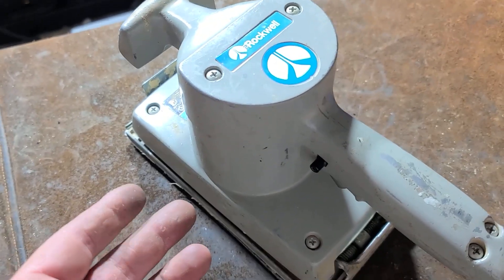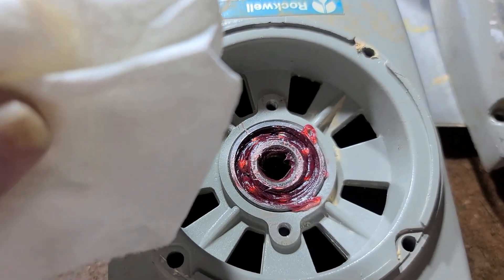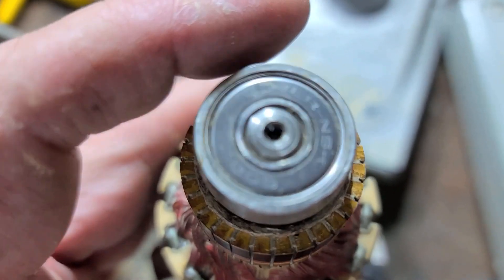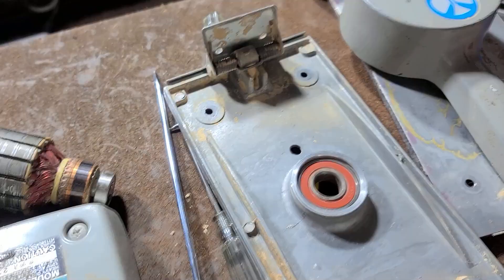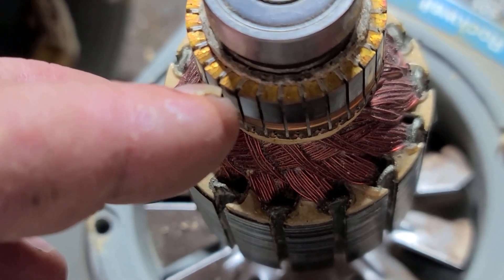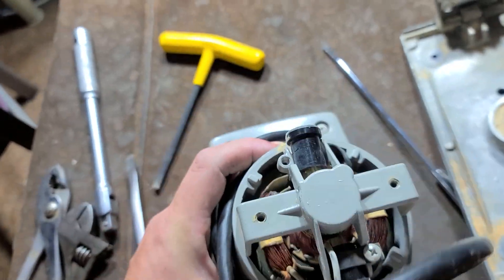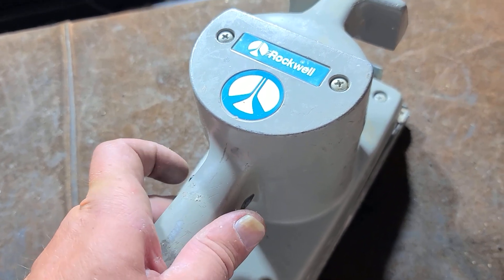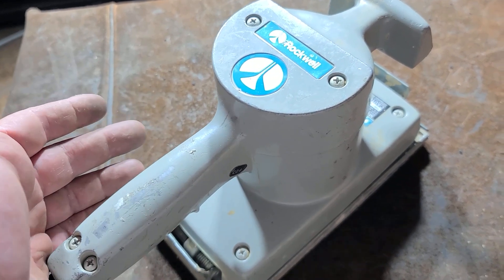Rockwell/Porter-Cable 505 Sander Service Guide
A video completely tearing down this sander with tips on certain aspects of disassembly and re-greasing the bearings and replacing the brushes. It uses 608, 6201 and 6202 bearings.